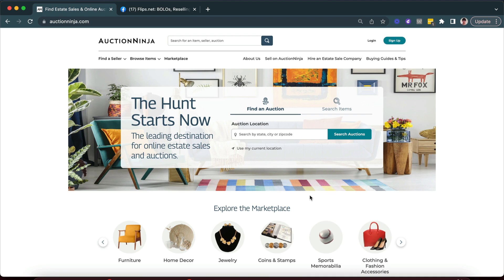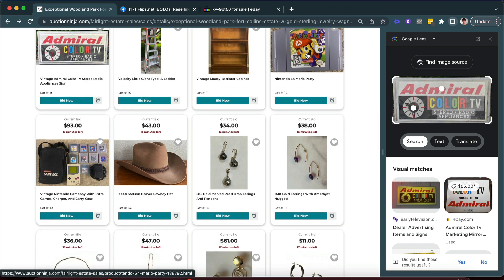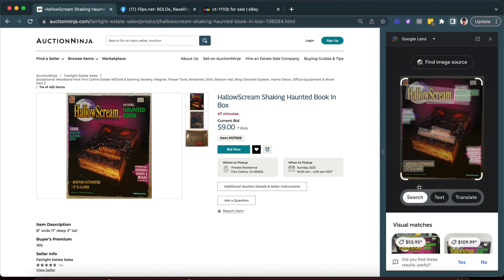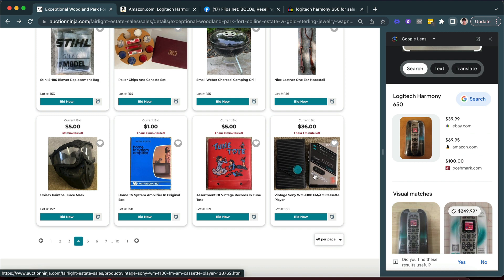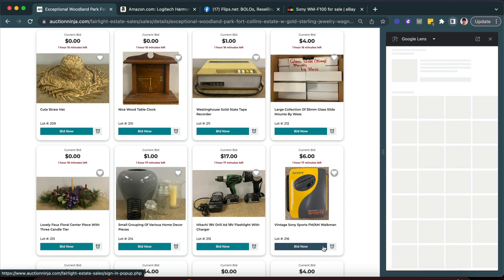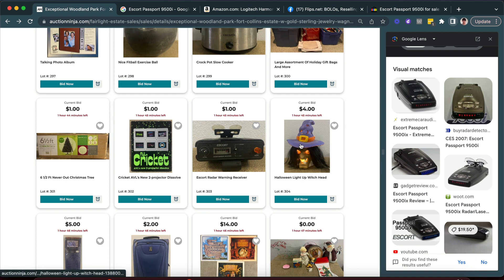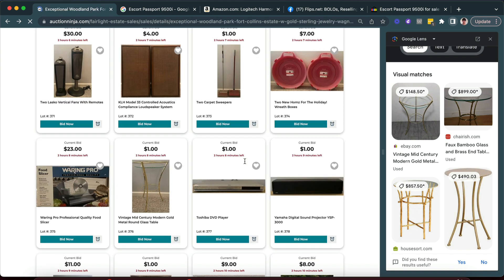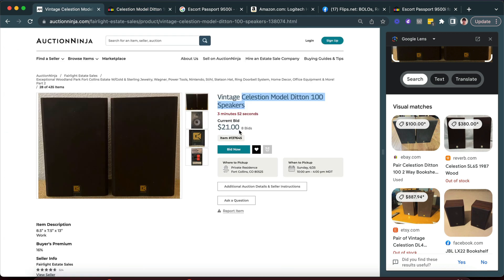I found some FLIPS on the AuctionNinja online estate sale website, use Google Lens in Chrome Browser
You can use Google Lens to identify items listed for sale on online estate sale websites like AuctionNinja.com

Then, you can see what the items sell for on eBay and decide if you want to buy the items to FLIP online for a profit!